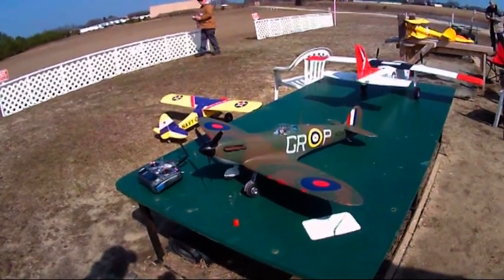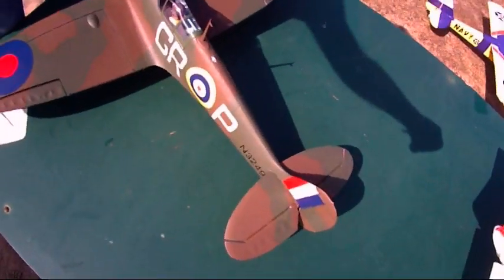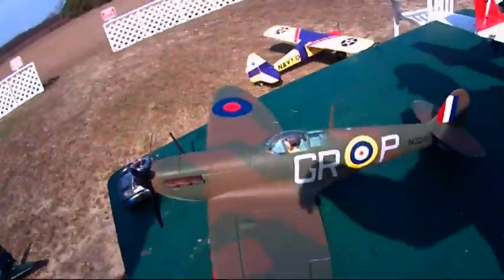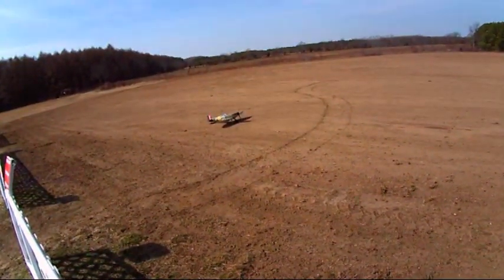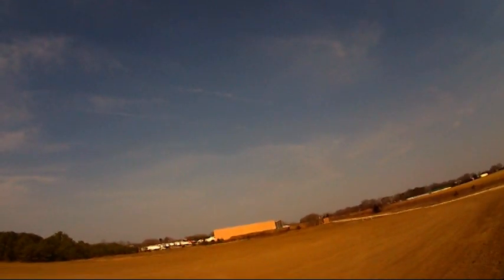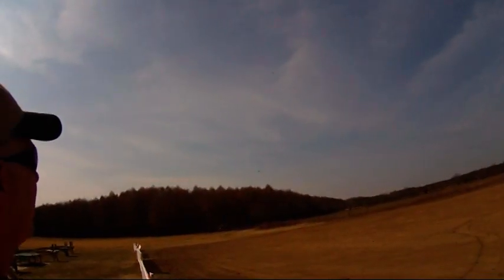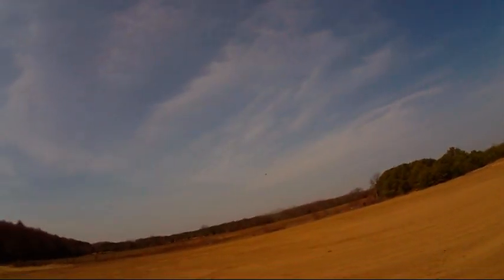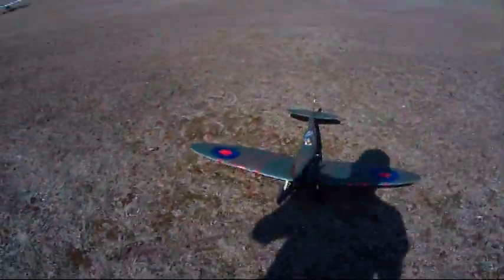df spit clip